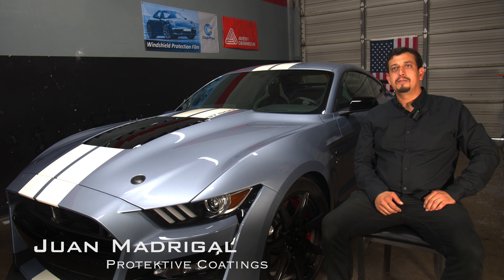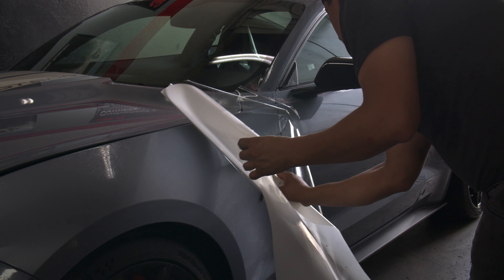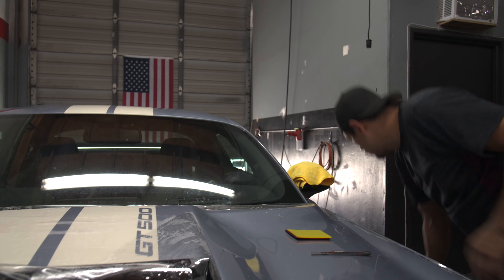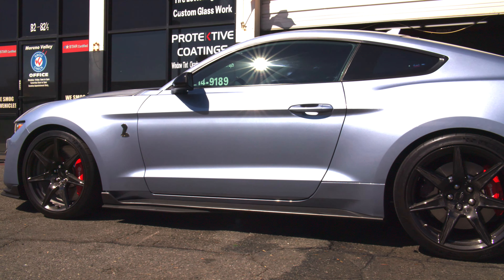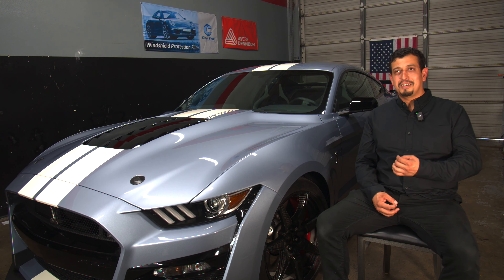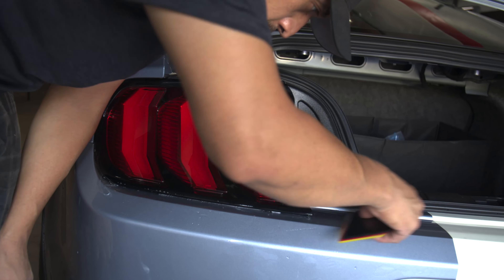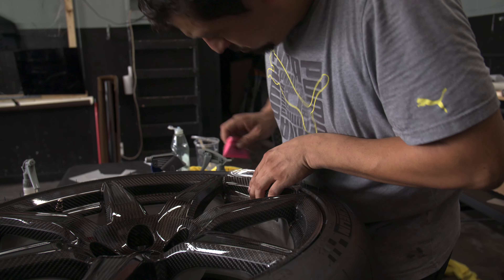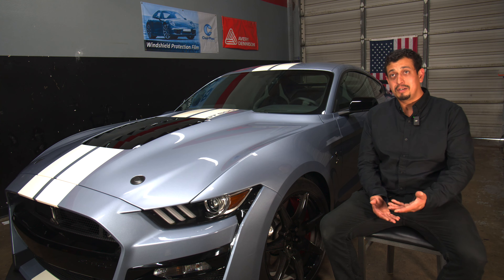2022 Ford Mustang GT500 Heritage Edition Paint Protection Installation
Paint Protection installation on 2022 Ford Mustang Shelby GT500 Heritage Edition with Avery Dennison Supreme Gloss Defense and Noir. Installed by Juan Madrigal, Protektive Coatings.